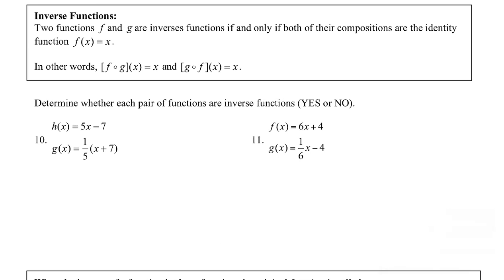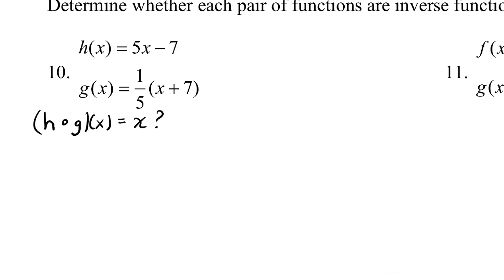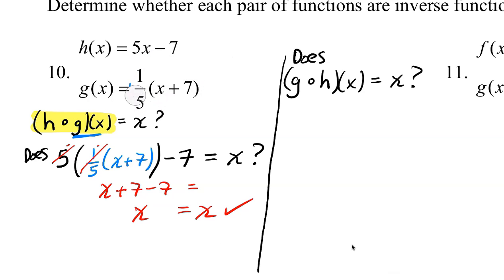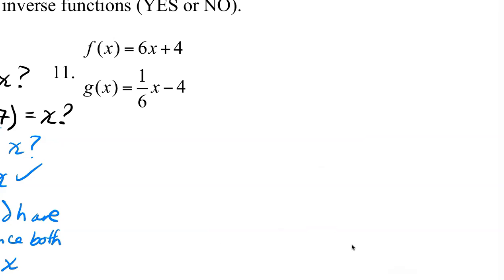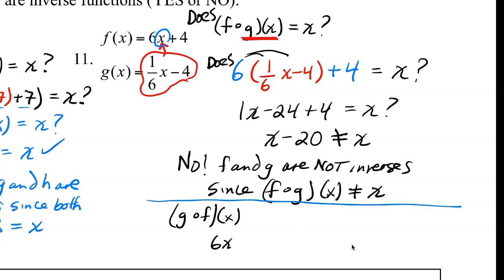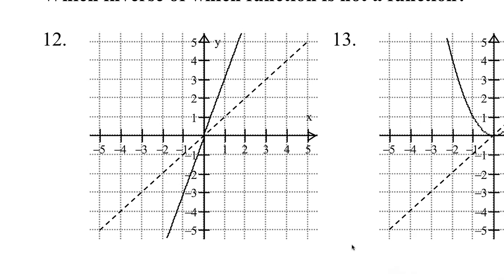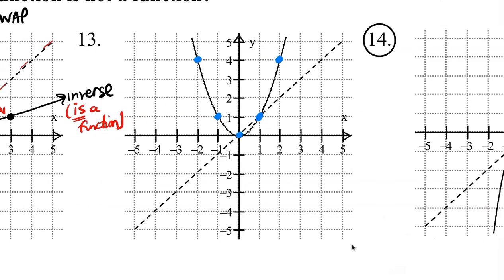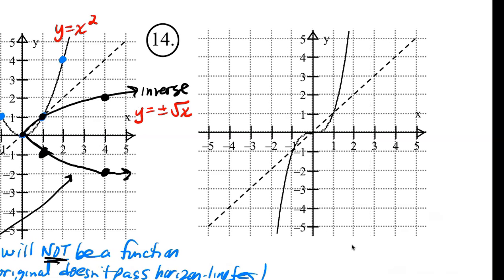Determining if two functions are inverses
We use composition of functions to determine if two functions are inverses